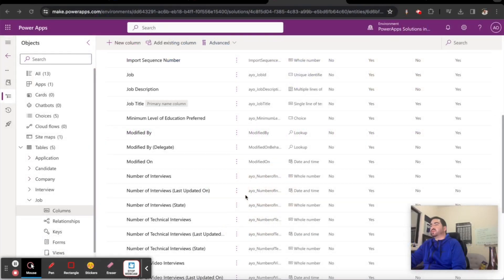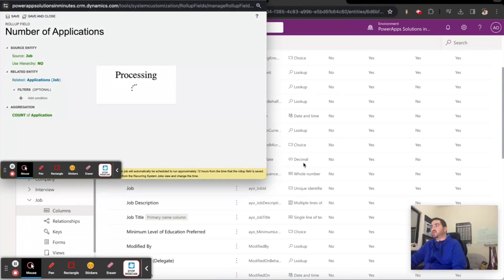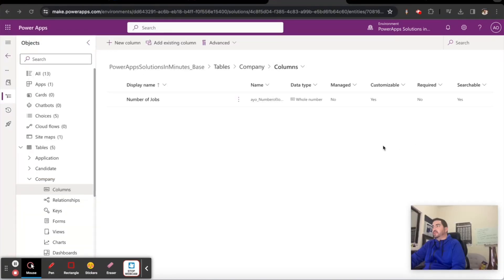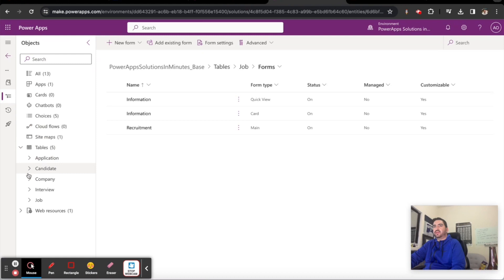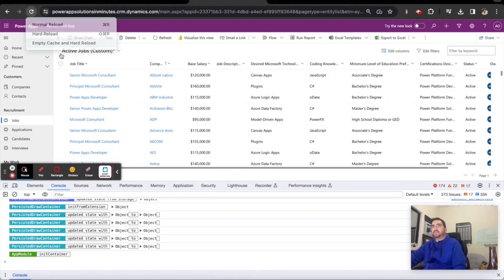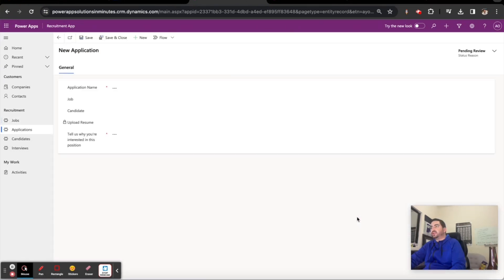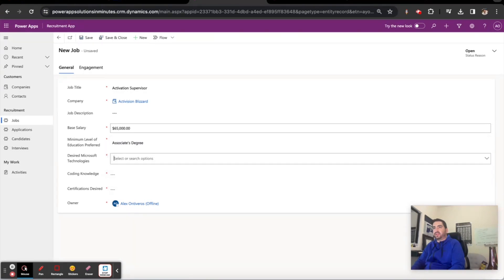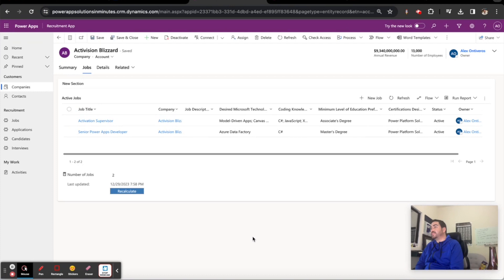PowerApps Implementation Lesson 19: Hierarchical Rollup Fields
In this video, learn how to add rollup fields at both the job and company tables and then successfully test the result.